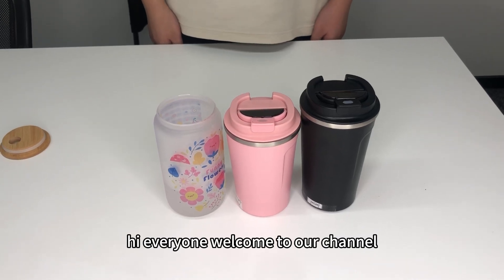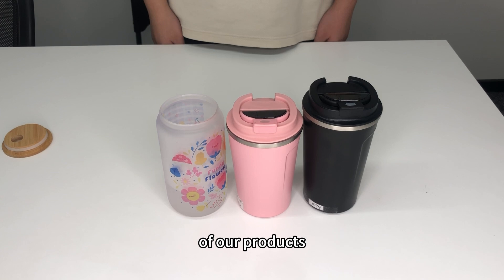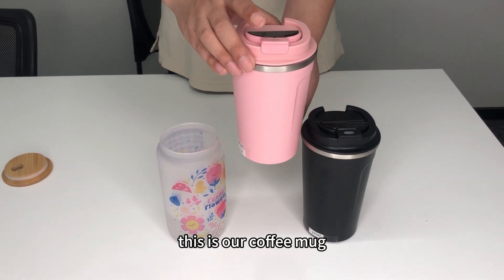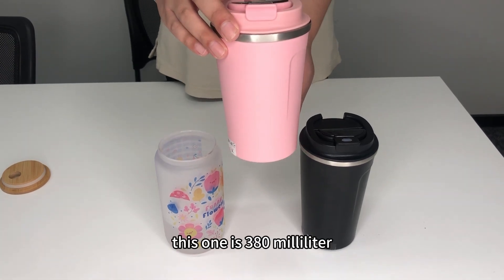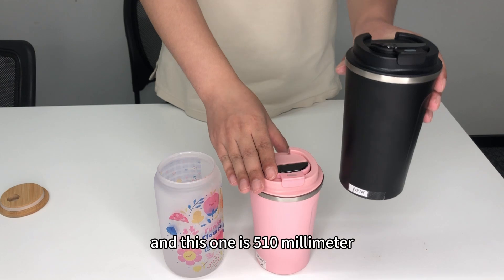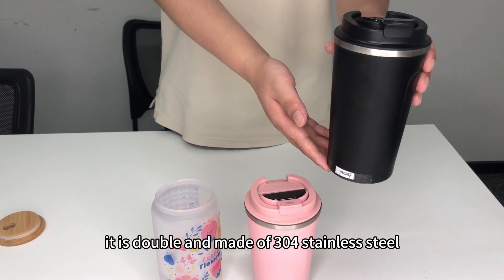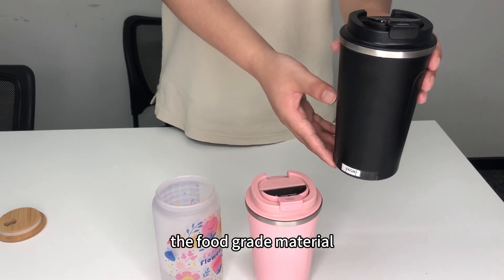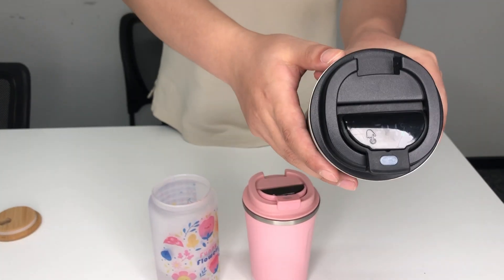coffee travel mug | custom coffee mugs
Custom coffee travel mugs, double wall stainless steel construction, with a sealed lid, leak-proof, and the lid can display the liquid temperature.